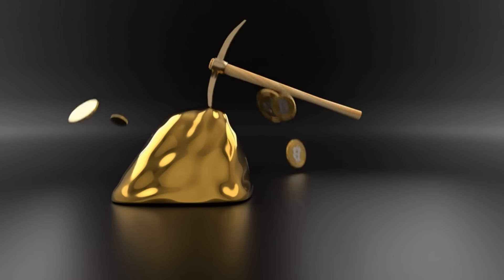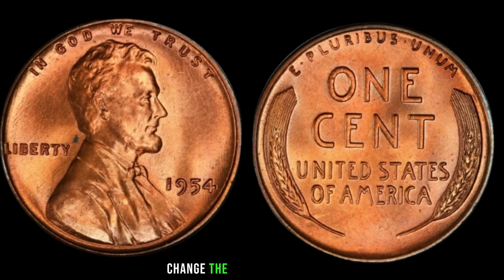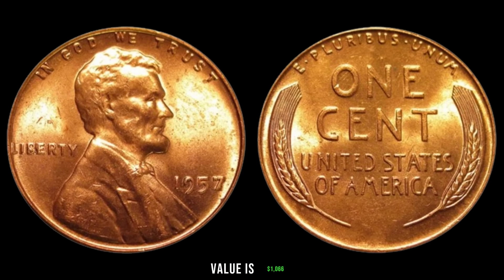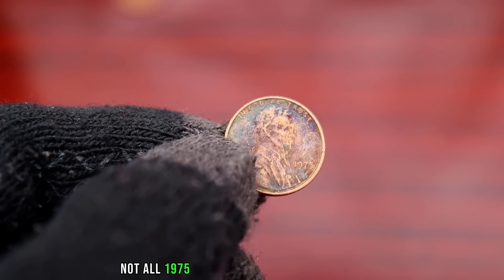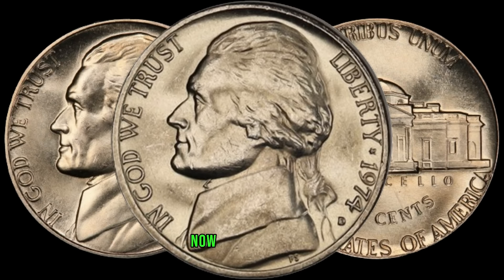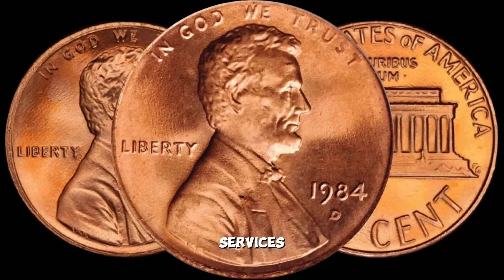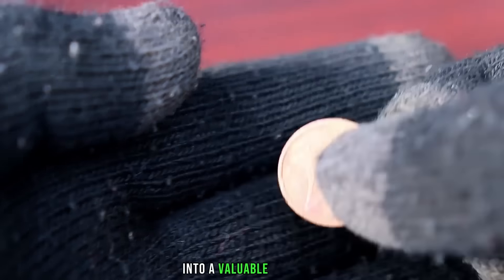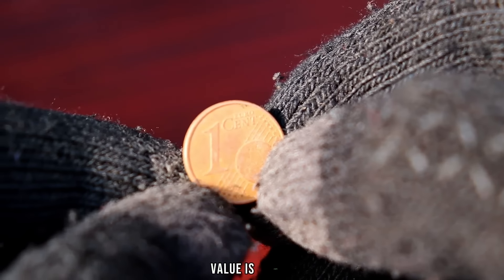BEAT UP LINCOLN PENNIES FOUND IN CHANGE THAT SOLD FOR OVER $1 MILLION! PENNIES WORTH MONEY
Join us on an exhilarating journey through the numismatic realm as we delve into the fascinating stories behind these elusive coins. From their unique designs to the historical significance that makes them truly one-of-a-kind, discover why these treasures are highly coveted by collectors worldwide. Get ready to be amazed as we unveil the jaw-dropping values and potential windfalls that these ultra rare coins hold. Don't miss out on this exclusive glimpse into the world of numismatic fortune – it's time to uncover the hidden wealth within your coin collection!